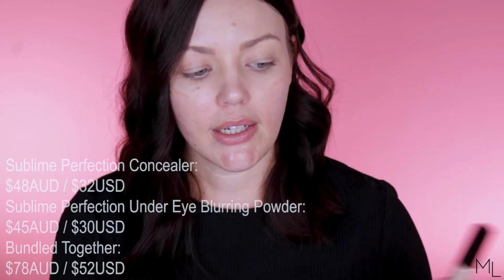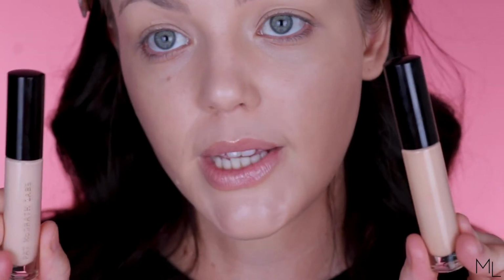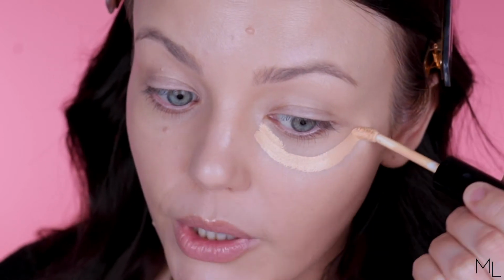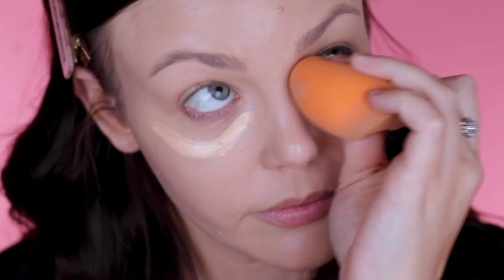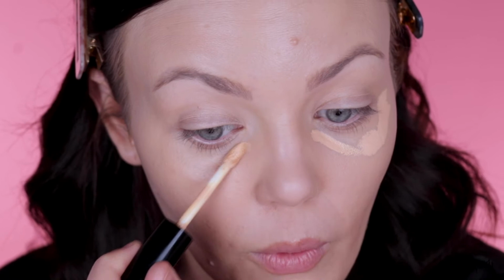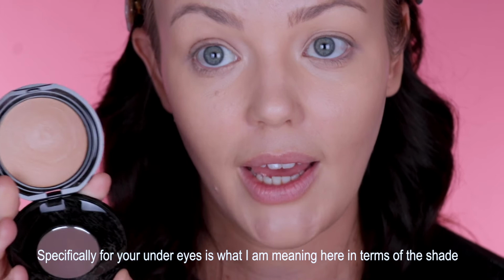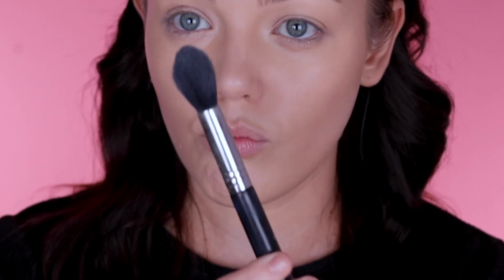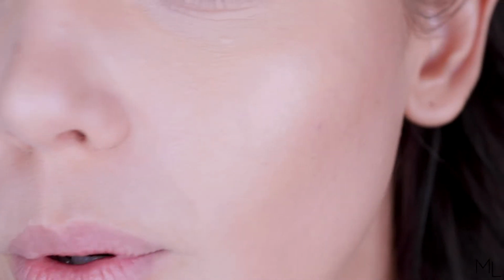In Depth Review - Pat McGrath Labs Sublime Concealer & Under Eye Blurring Powder Review 😯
Hi Friends!

Today we are reviewing the Pat McGrath Labs Sublime Perfection Concealer and the Sublime Perfection Blurring Under Eye Powder.

I mean. the review says it all to be honest. Mind. Blown.

Do you have either of these products? What are your thoughts on them?  Also, let me know if you like these reviews and if you think they are missing anything etc?

Timestamps:
00:31 - General overview & Pricing
1.43 - Concealer Details - amount of product, product description on website etc
4.04 - Shades and Swatches
5.04 - Concealer Application & up close demo etc
10.45 - Under Eye Blurring Powder Shades & Overview
12.33 - Powder Application
17.04 - Final Application and up close demo
17.53 - Final Thoughts

Products Being Reviewed:
Pat McGrath Labs:
Sublime Perfection Concealer - Shades 2 & 4
Sublime Perfection Under Eye Blurring Powder - Shades Light & Medium

Rest of Makeup Products Worn:
Stila One Step Correct Primer
Laura Mercier Blurring Primer
Zoeva Authentik Skin Foundation - Shade 50N
Westman Atelier Biscuit Contour Stick
Charlotte Tilbury Airbrush Bronzer in Light
Kosas Papaya Blush Duo
Fenty Beauty Killawatt Highlighter in Lightning Dust and Fire Crystal
Colourpop Cool Cocoa Brow Pencil
Benefit Cosmetics Gimme Brow
Nars Smudge Proof Tinted Eye Primer
Pat McGrath Labs Sublime Mothership Palette
Linda Hallberg Cosmetics in Black & Greige
Essence Lash Princess Mascara
Lip Heroes Nude For You Lip Liner
Elf Cosmetics Seriously Satin Lipstick in Cocoa
Colourpop BOY Lipstick
ABH Dewy Setting Spray

♦ SOCIAL MEDIA ♦

Martina Lily
xx